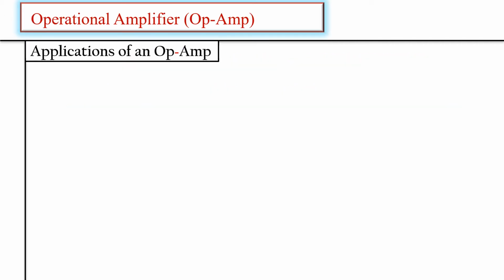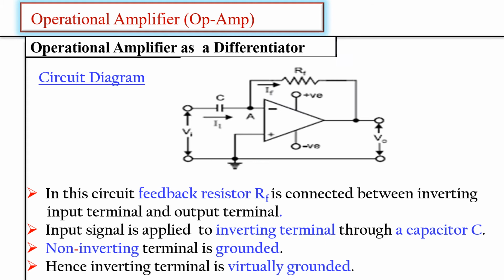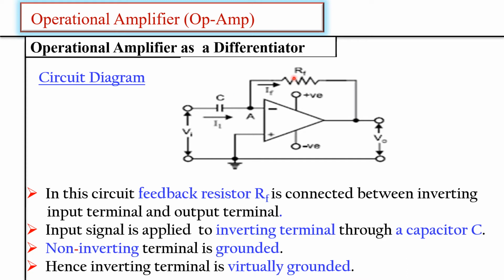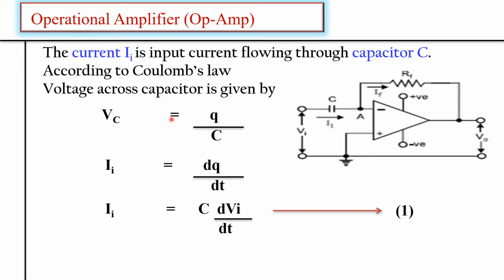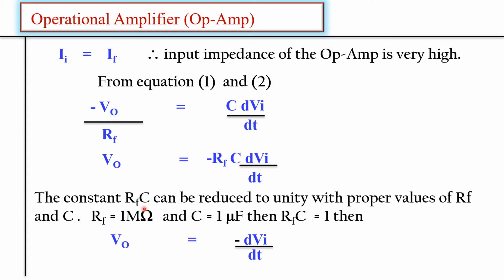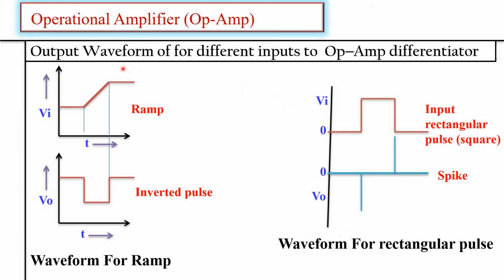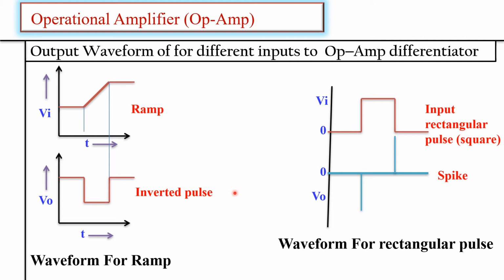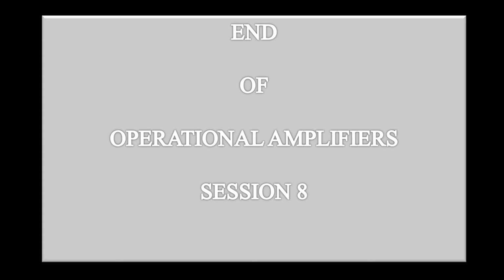STD XII ELECTRONICS PAPER I - CHAPTER 4 : OPERATIONAL AMPLIFIERS LECTURE 8